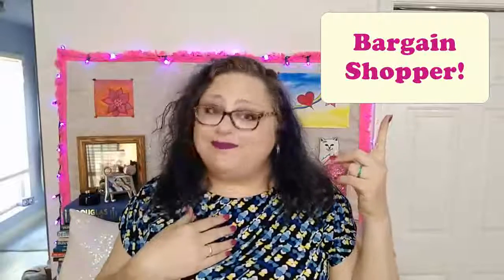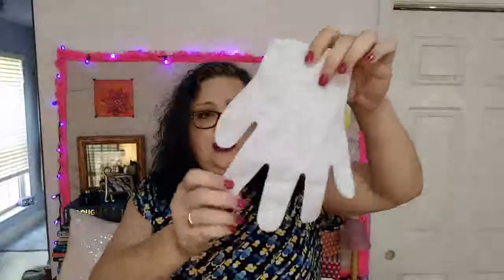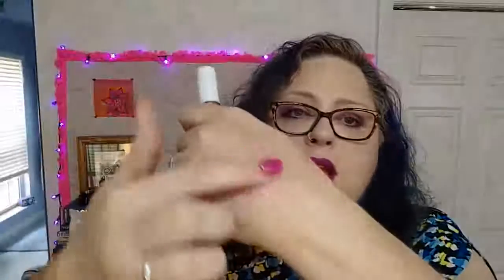Something Handy, Something Lippy - Tuesday Reviews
Tuesday Reviews today is all about something "handy" and something "lippy". :)

Also, here's the link to Rugged Warehouse I promised you in the video: